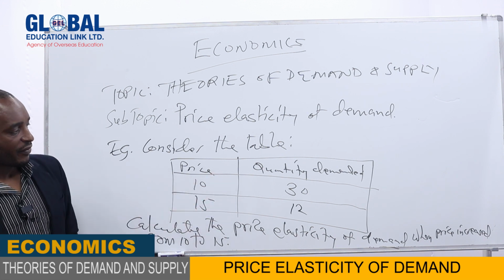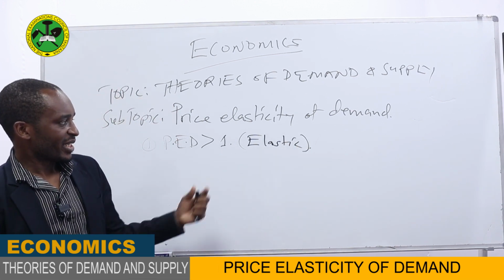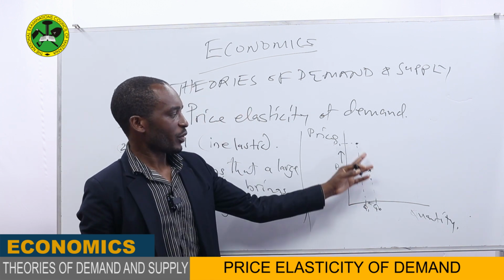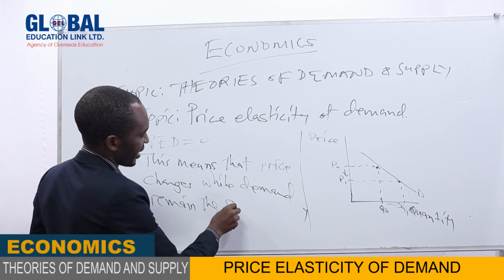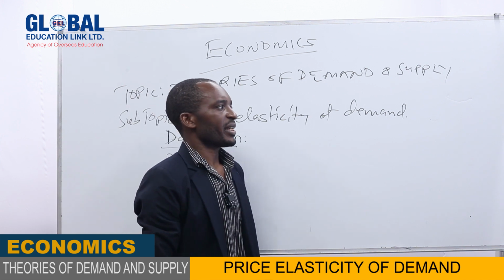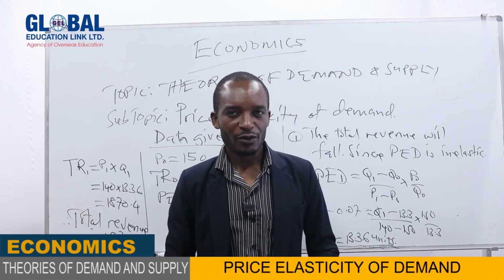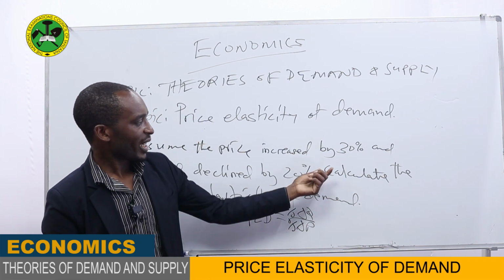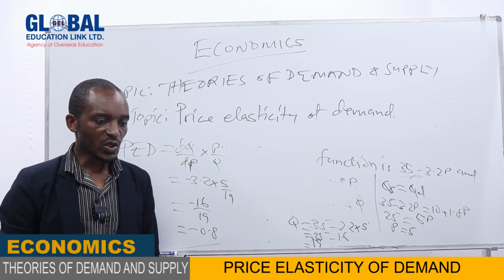DARASA ONLINE: EPISODE 28 ECONOMICS (THEORIES OF DEMAND AND SUPPLY - PRICE ELASTICITY OF DEMAND)